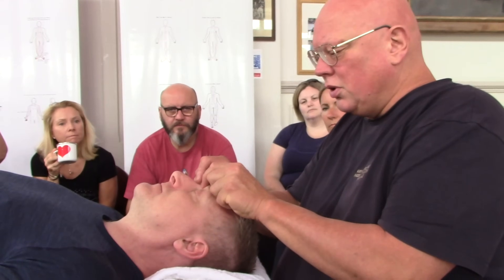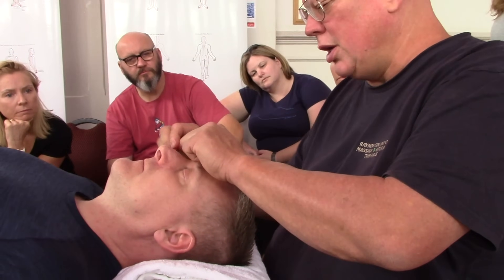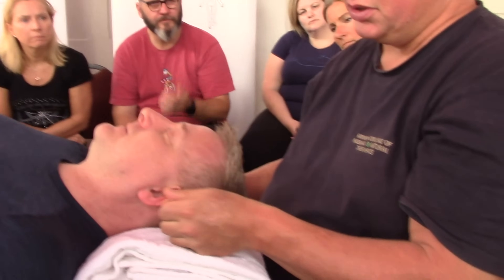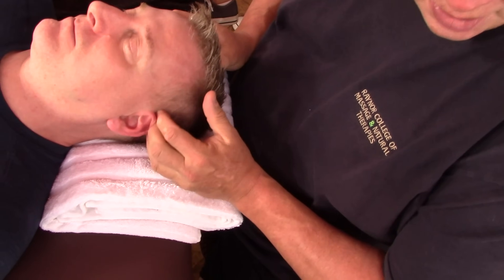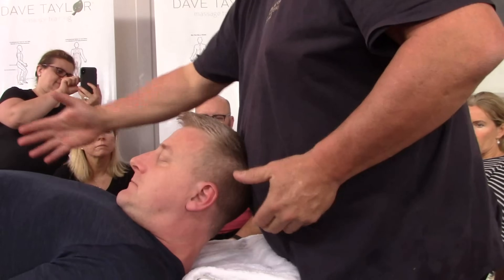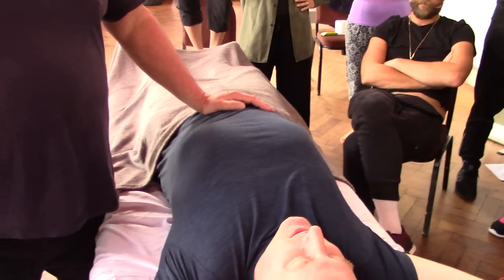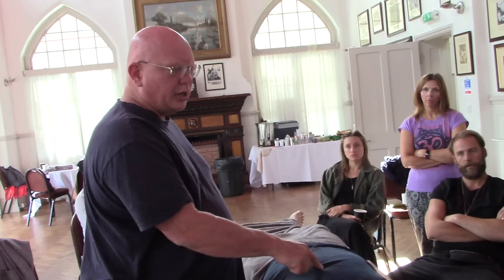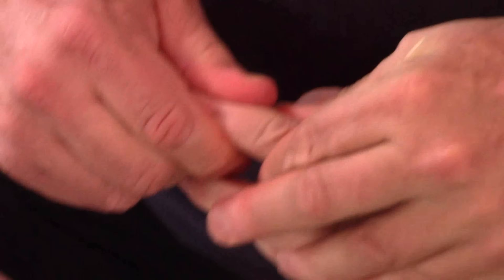Face massage. Scalp massage. How to massage the face properly to get rid of stress and tension.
In this video Brandon Raynor demonstrates how to massage the face and scalp properly using Raynor massage techniques. These are deeper facial massage techniques that are designed to completely relax and rejuvenate the person receiving the face massage and get them into a relaxed state of consciousness so they can breathe deeply and handle deeper massage in their body. We also show you how to help your client breathe deeper on the massage table.This is the head of Raynor Massage and Natural Therapies School, Naturopath Brandon Raynor, demonstrating a face and head massage on Terry Masson, our Western Canada head teacher during an Advanced Raynor Massage Course in London in September 2019.

We have just launched our new online Raynor Massage Certificate Course. Learn all you need to know to give an excellent Raynor Massage treatment. This course is suitable for beginners or pre-existing therapists who want to add more skills to their practice.